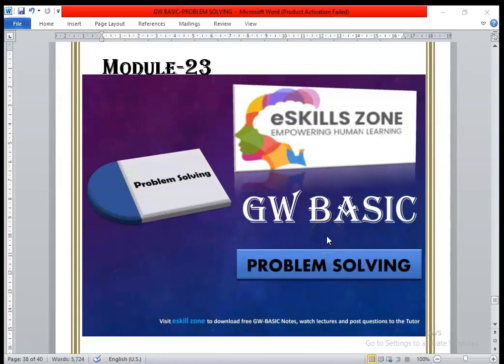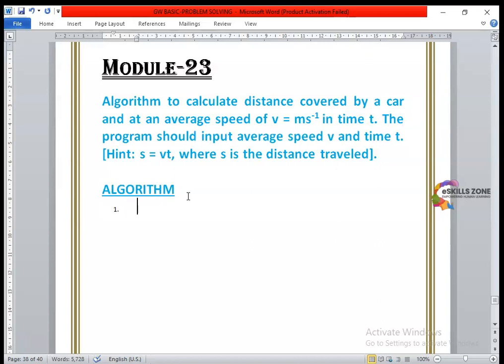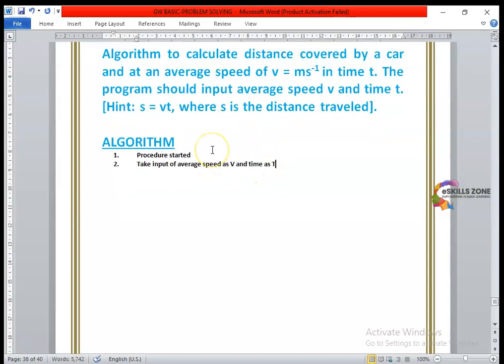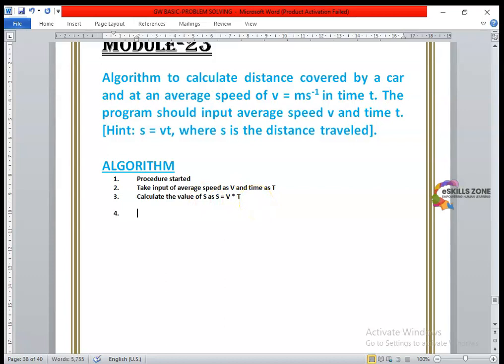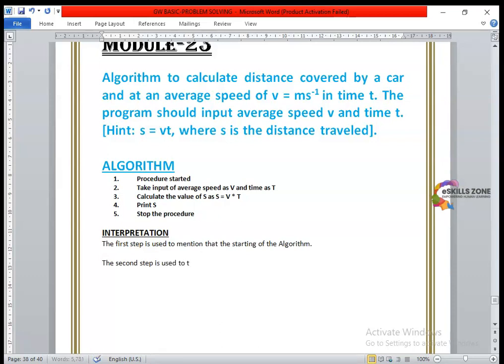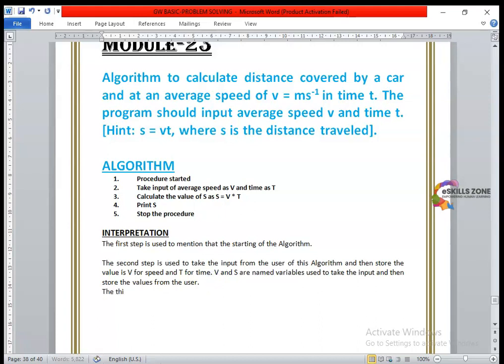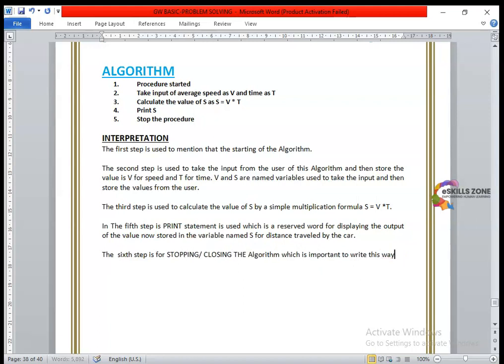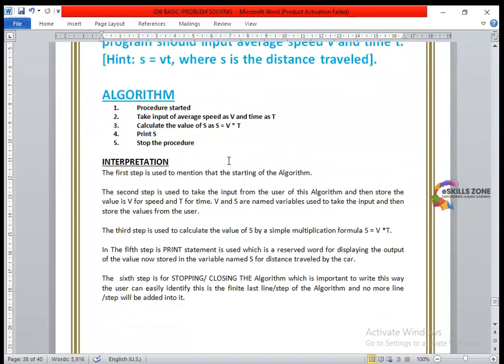GW BASIC - Lecture 23 ALGO TO FIND DISTANCE TRAVELED BY A CAR